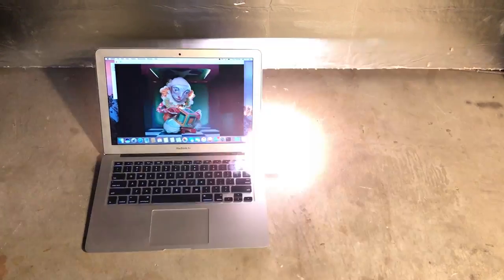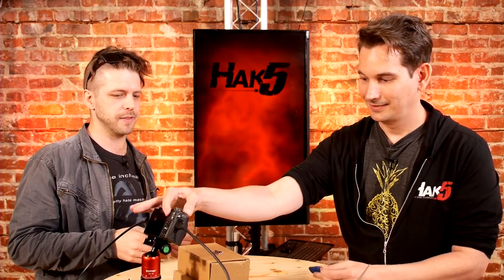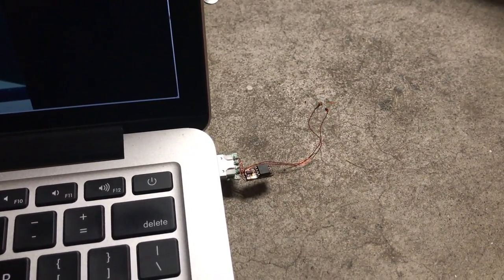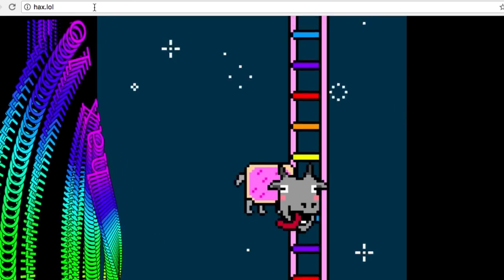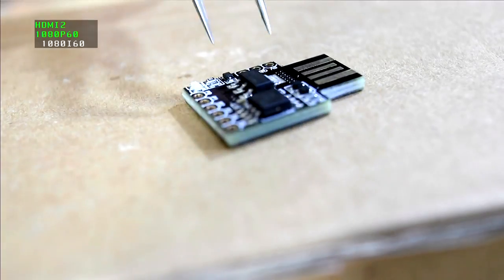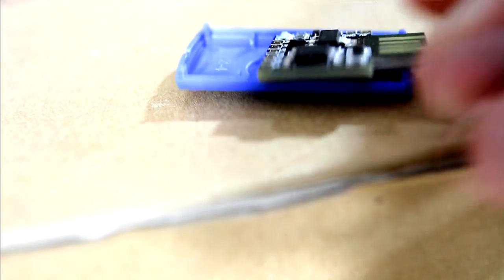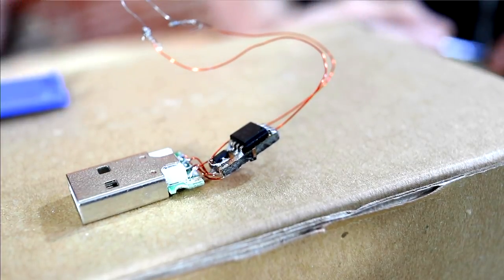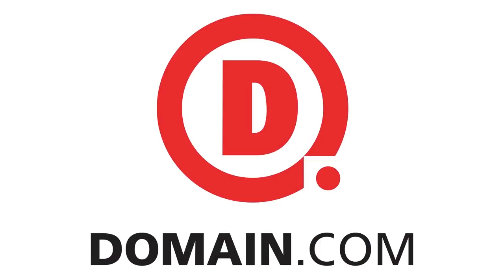Exploding USB Drives - Hak5 2407